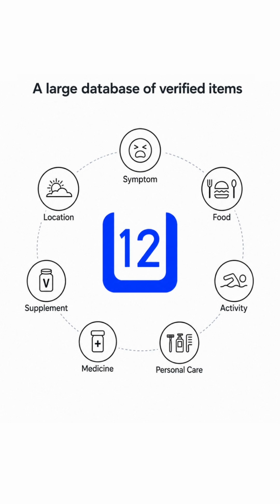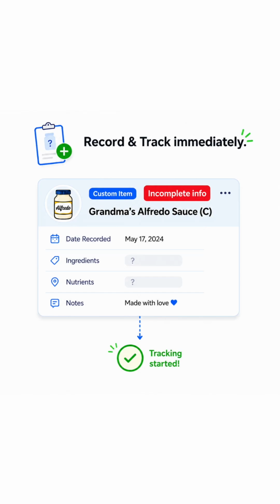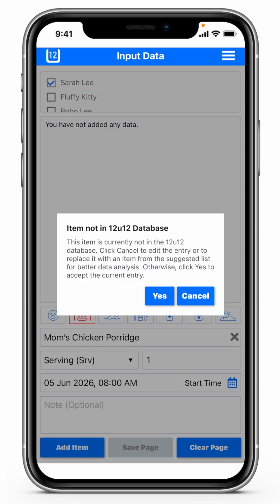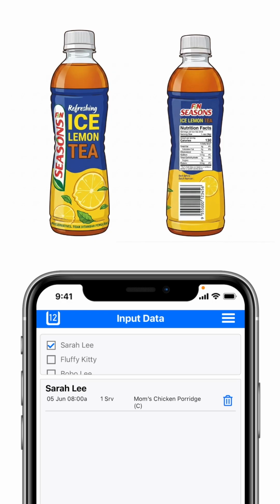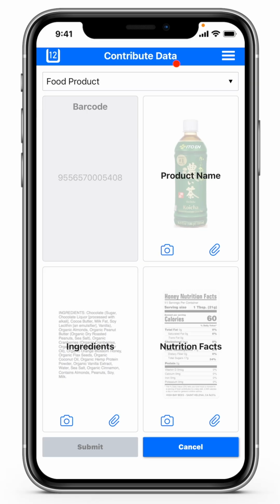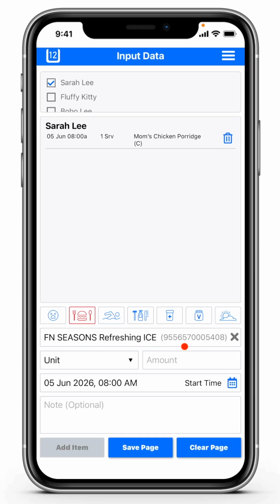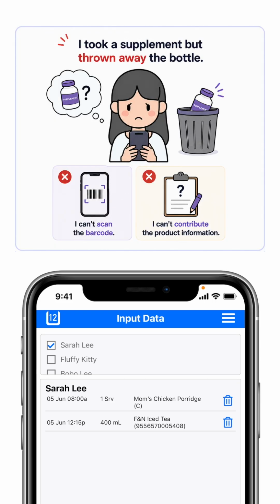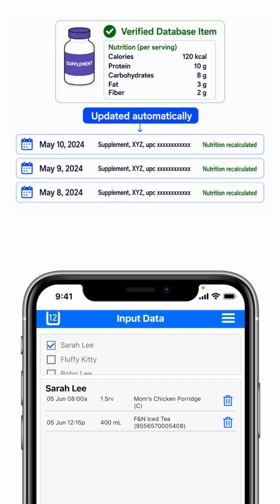Tutorial Video - Custom Item